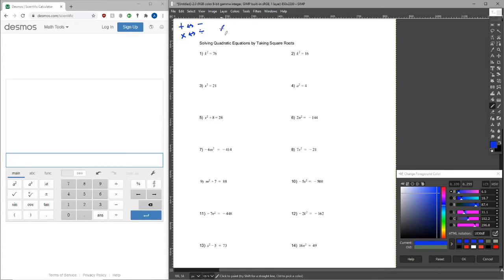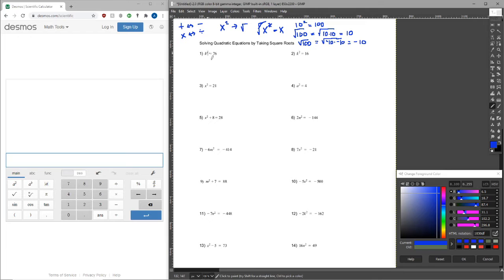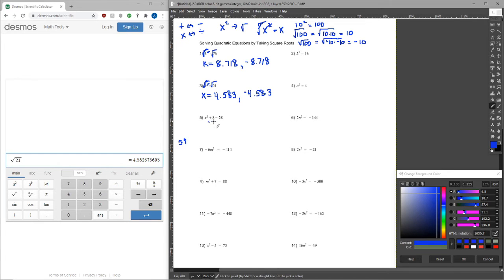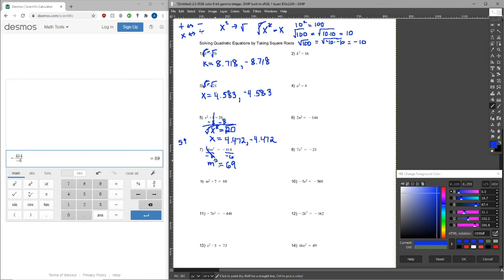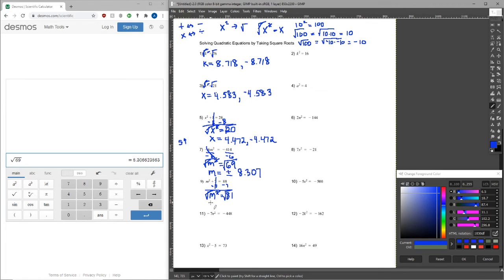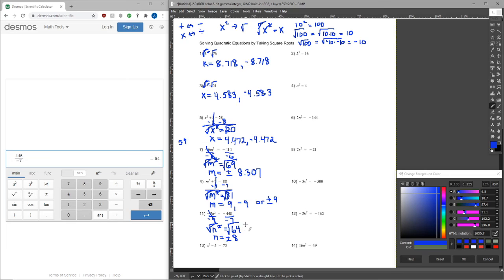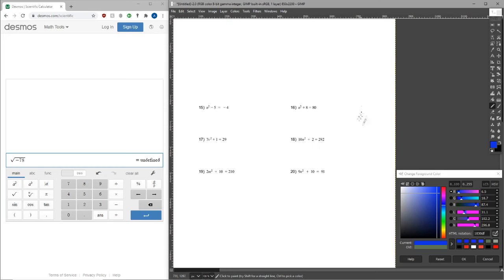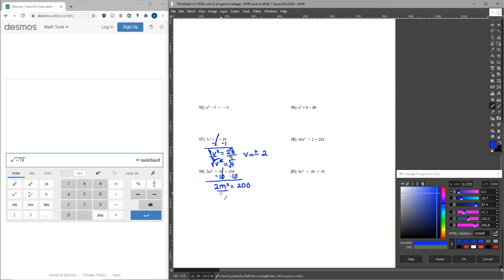Solving Quadratic Equations by Taking Square Roots